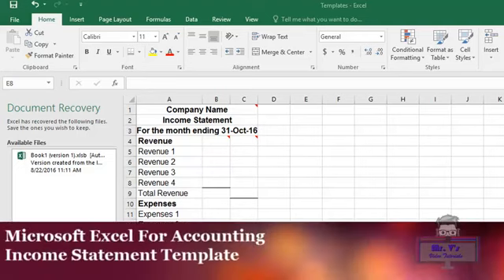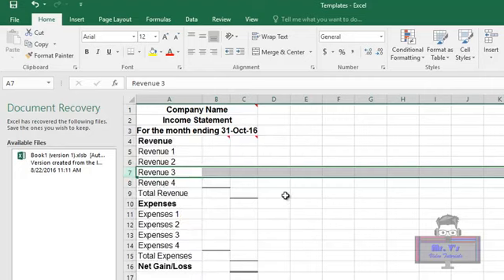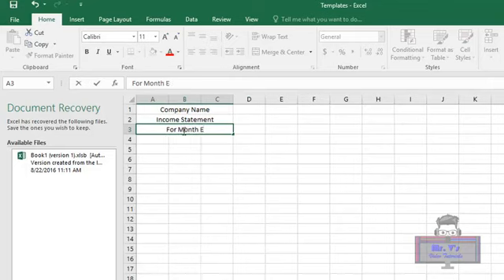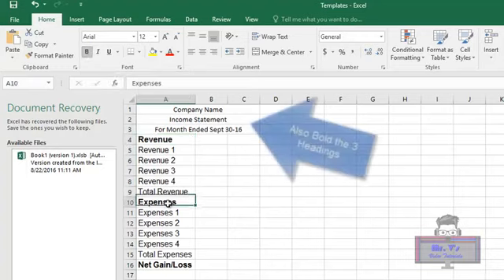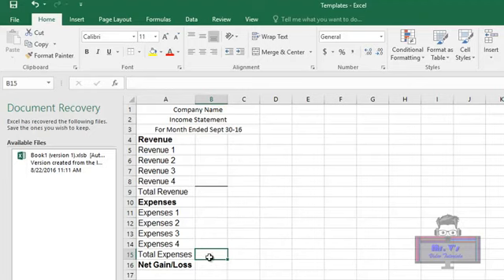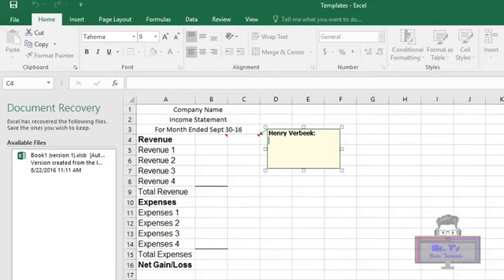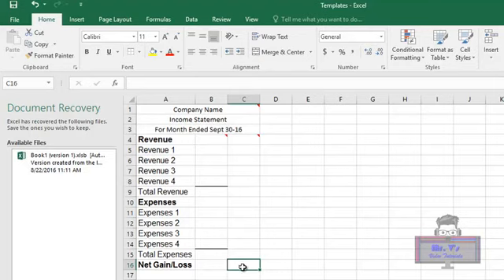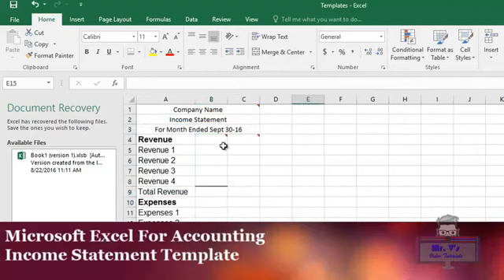Accounting 11 Income Statement Template